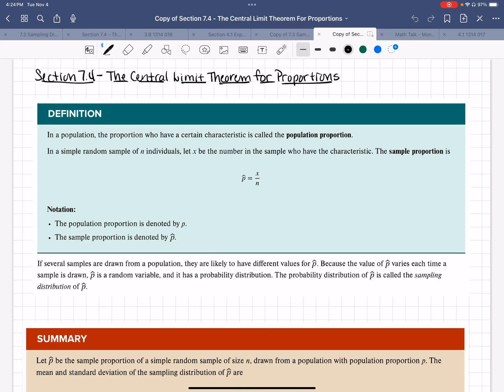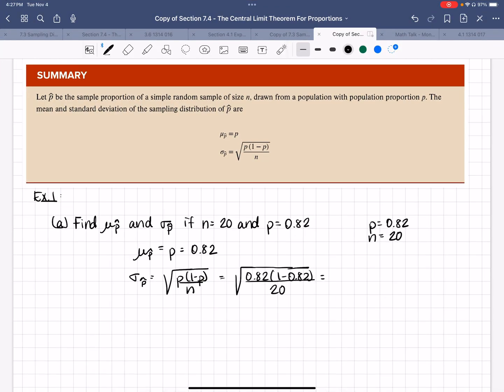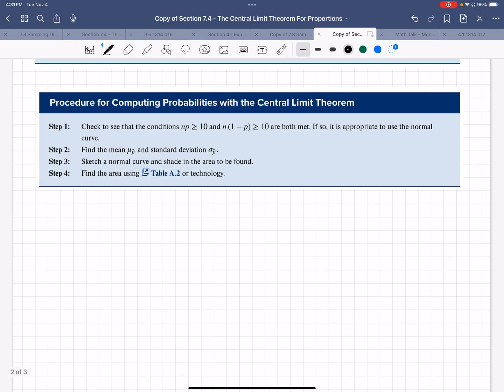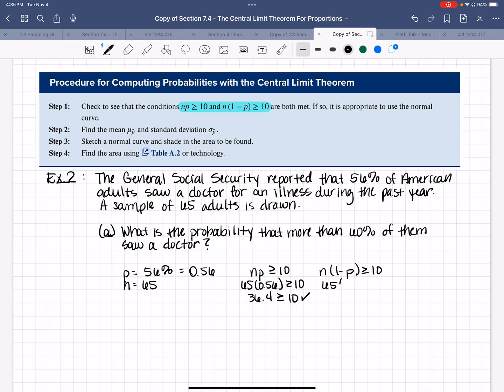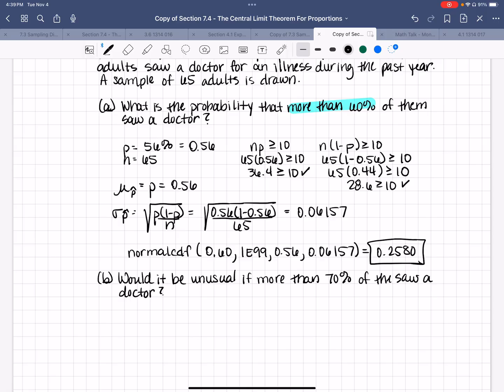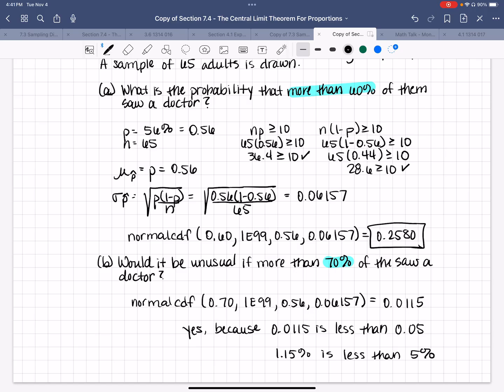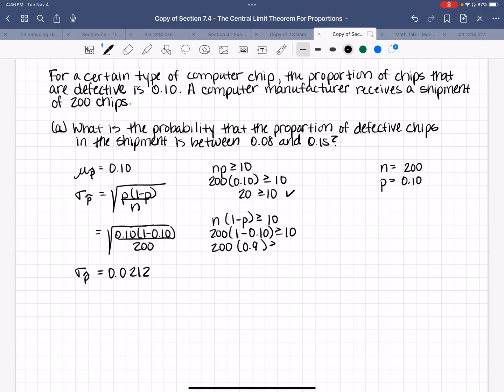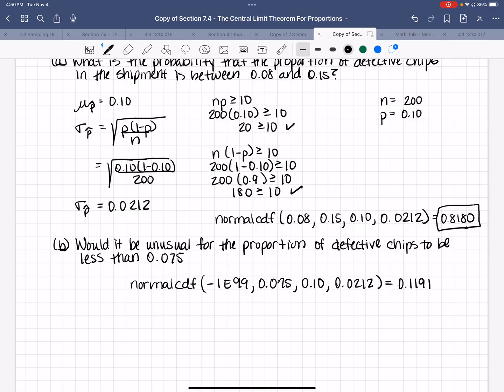Section 7.4 - The Central Limit Theorem for Proportions